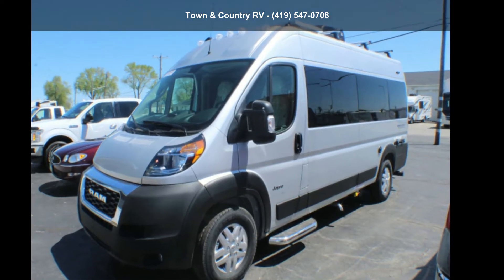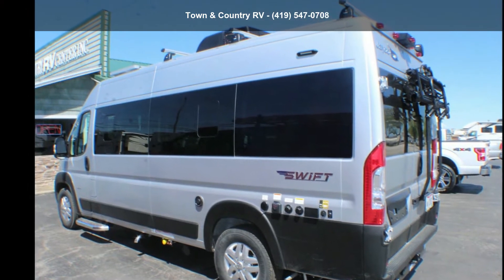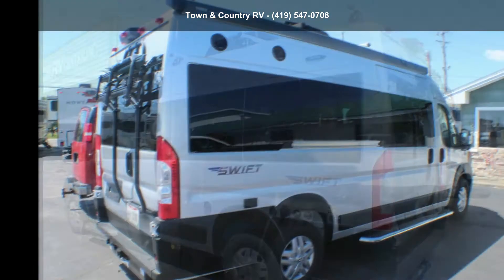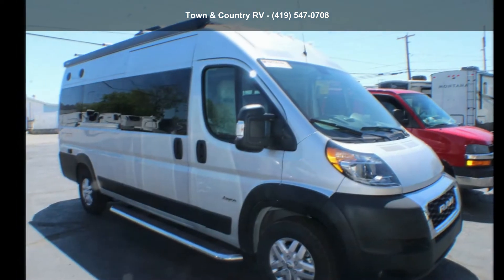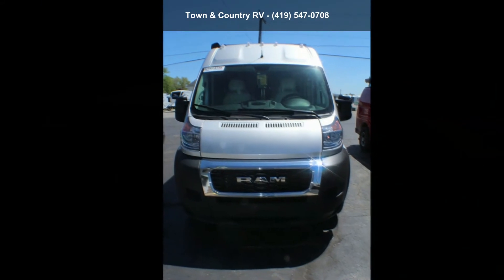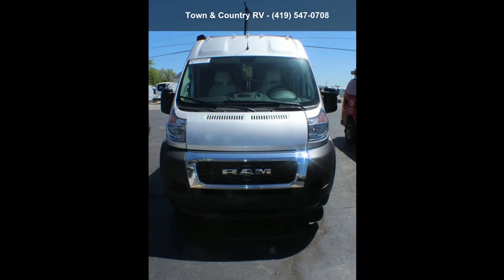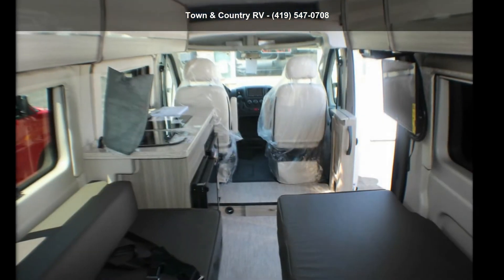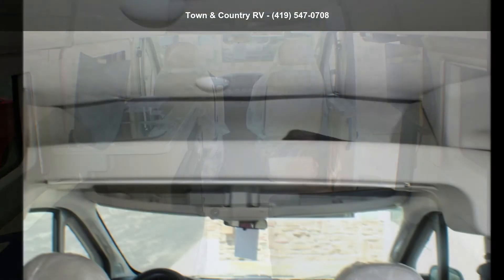2021 Jayco Swift 20T - Town and Country RV - Clyde, OH...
Options included in this price:
Autumn Interior Customer Value Package

Specs
Weight
Gross Vehicle Weight 9,350
Measurements
Exterior 83 and quot;
Interior Height (living area) 74 and quot;
Tank Capacities
Fresh Water Capacity (gals) 27
Gray Tank Capacity (gals) 14.5
Black Tank Capacity ( gals) 13
Fuel Tank Capacity (gals) 24
Misc.
Furnace BTU 20,000 BTU Truma Combi
Engine size 3.6L V6 24V WT

Warranty Hitch to Bumper-  2 Years Chassis   3 Years/36k Mile

Town and Country's "Out-the-Door Pricing". Unfortunately, many other dealers add on extra fees to their customer's camper purchases at the time of closing, potentially costing the customers hundreds, possibly, thousands of dollars.  We do not! The best way to protect yourself from this happening to you is to ask for the dealer's "Out-the-Door Price".